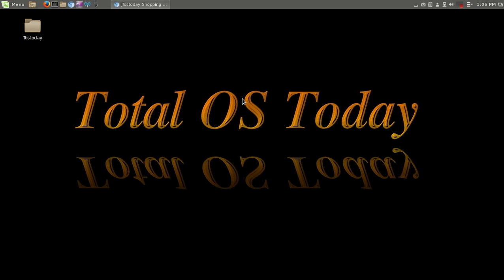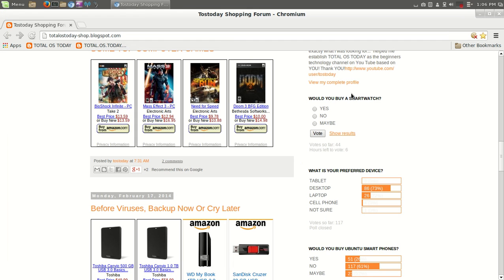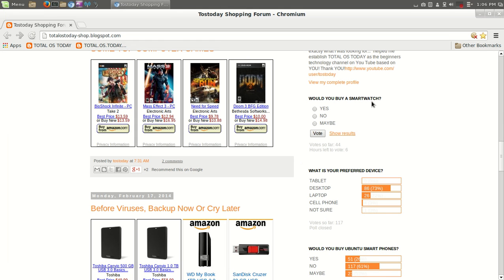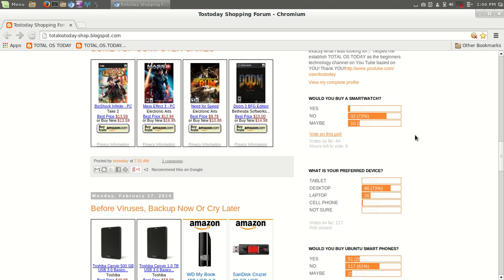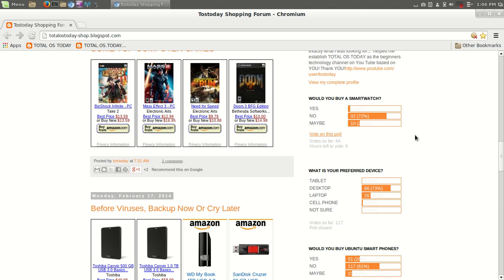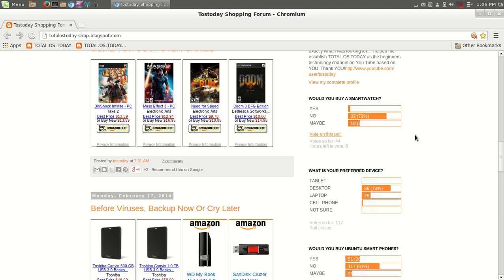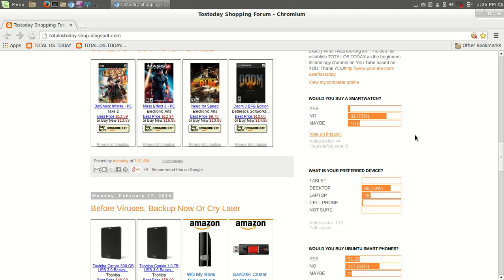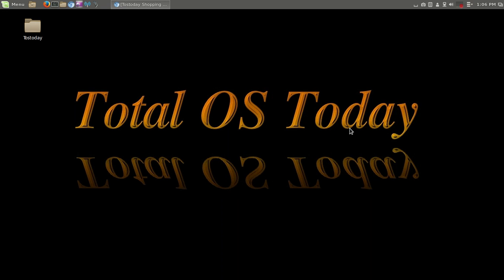Poll Results- Would You Buy A Smartwatch?